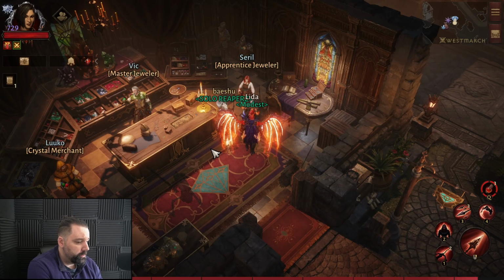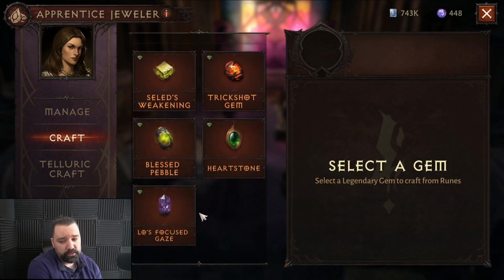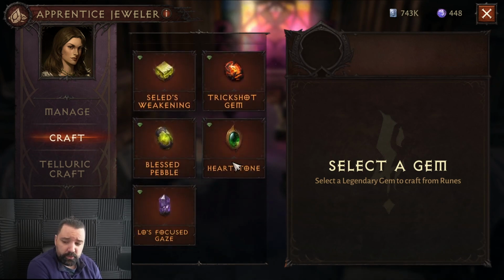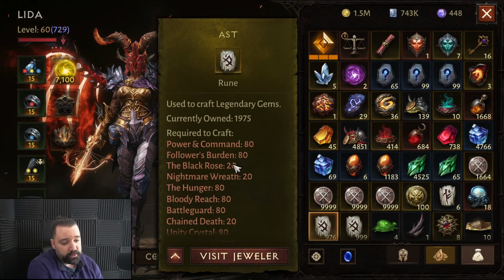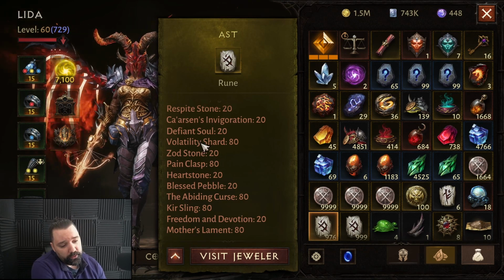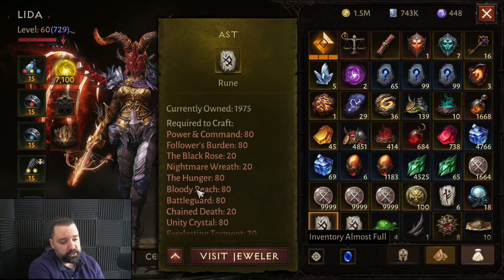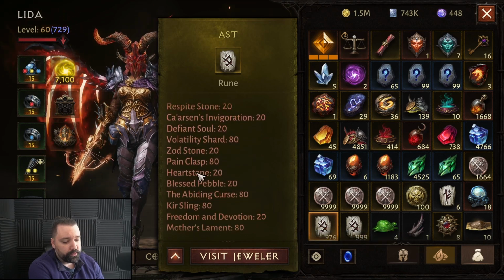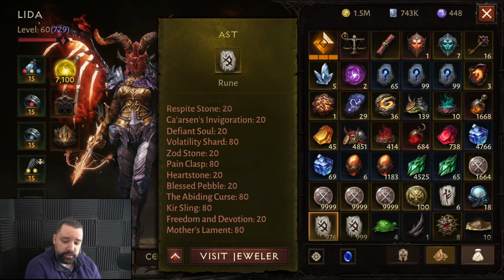NEW Legendary gem Mother's Lament teaser | Diablo Immortal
In-game glimpse of the new legendary gem name and its potential of being a 2* quality gem.